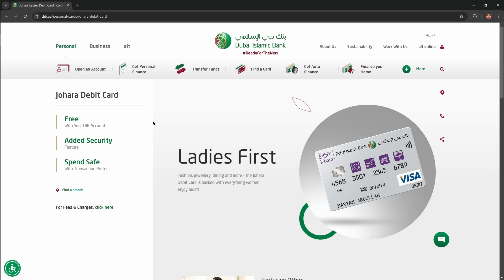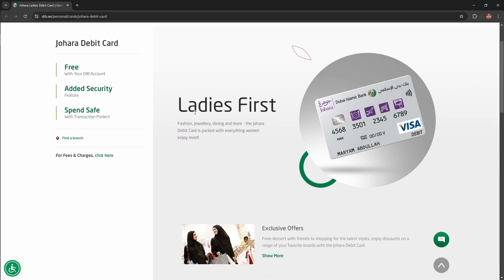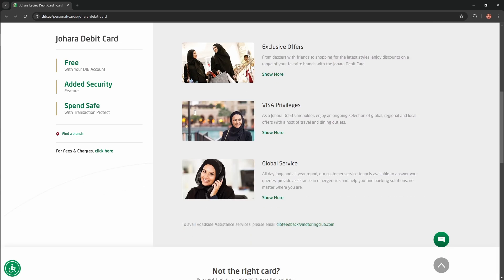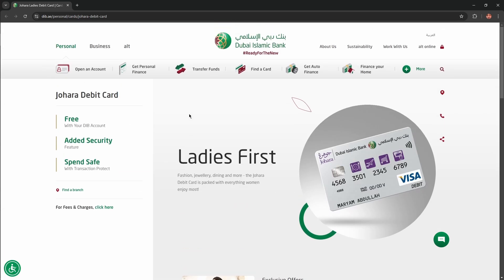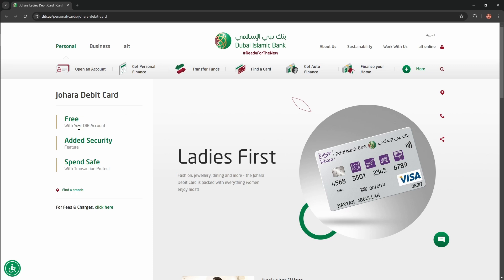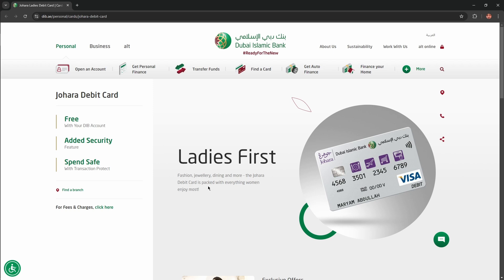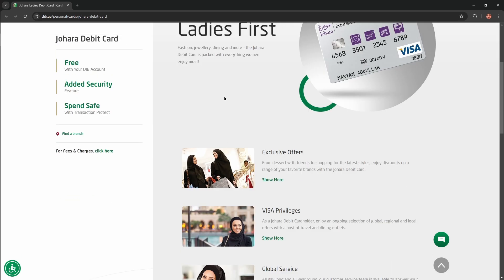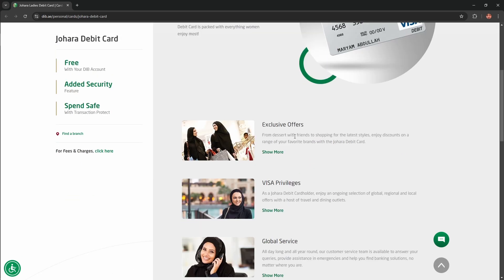DIB Johara Debit Card Review - Watch Before you Apply